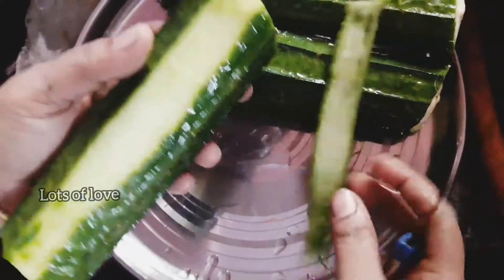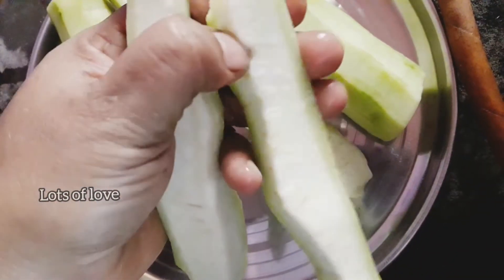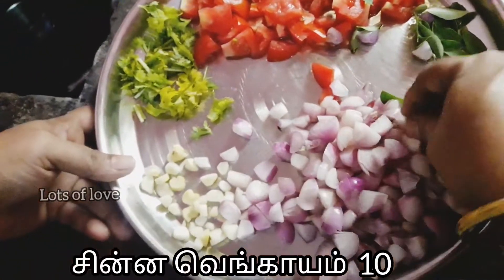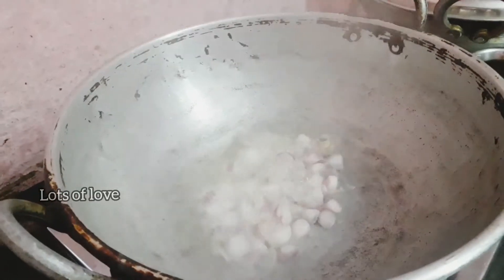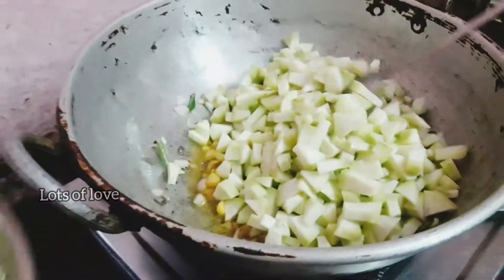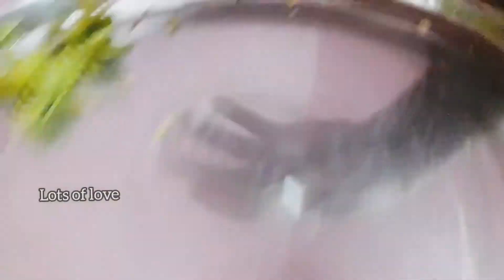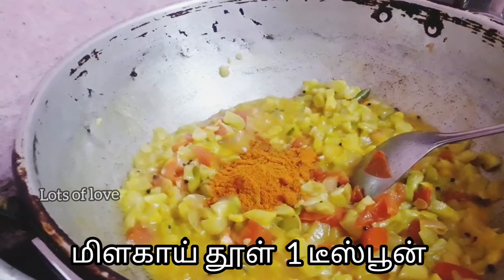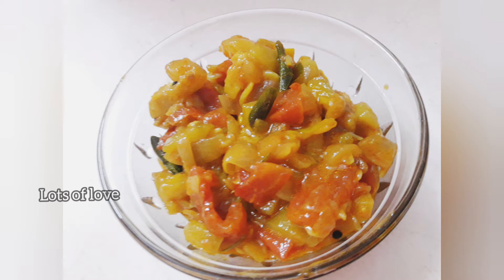பீர்க்கங்காய் கூட்டு|Peerkangai kootu in tamil|பீர்க்கங்காய் பொரியல்|Peerkangai poriyal|amma samayal